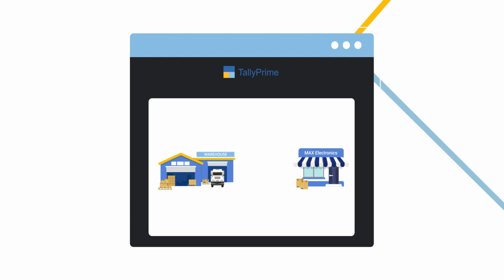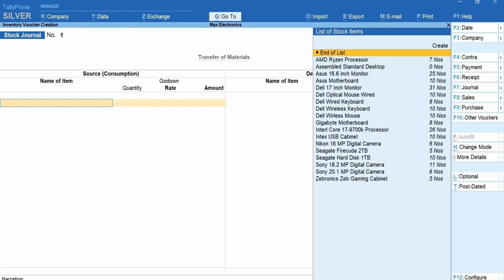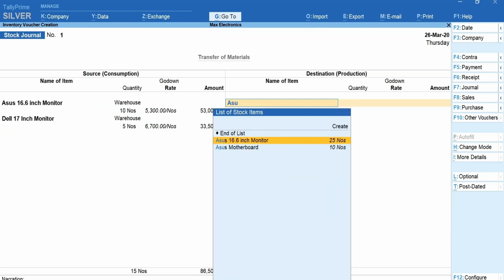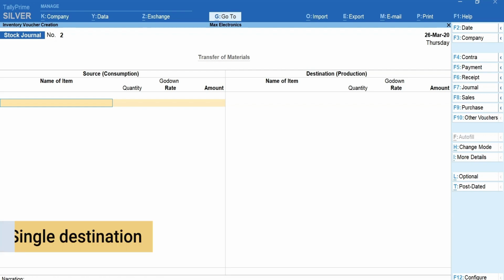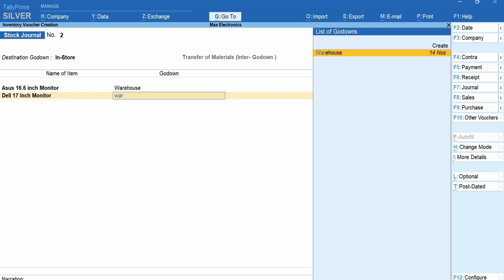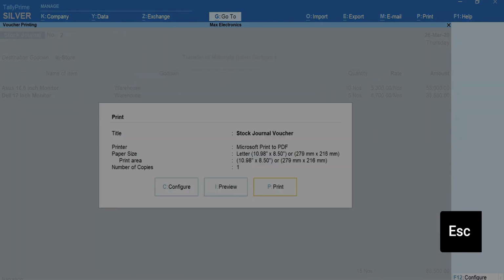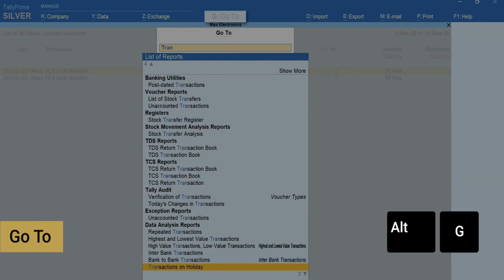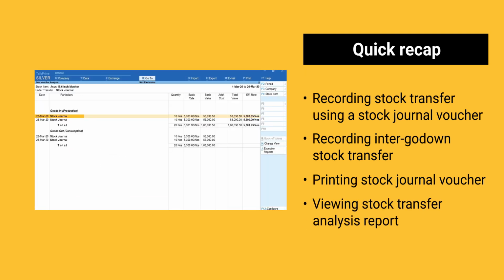14 How to Record Inter Godown Stock Transfer in TallyPrime